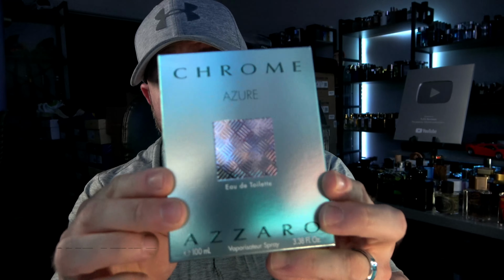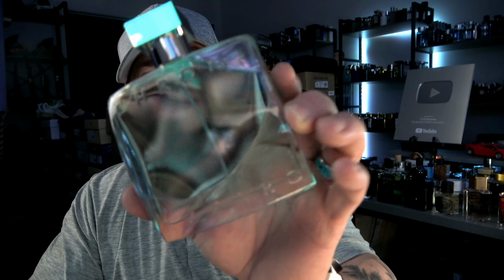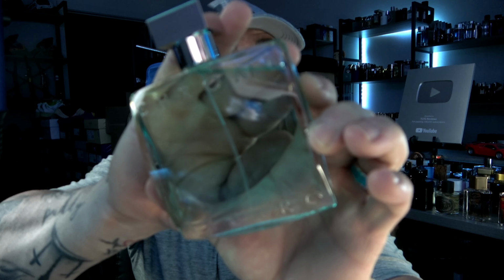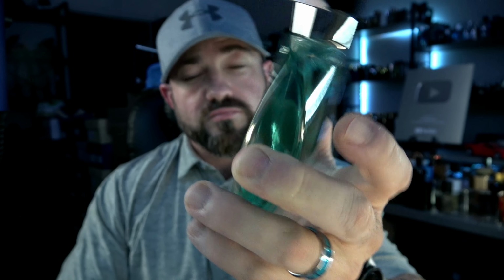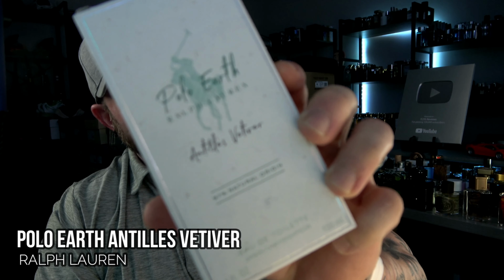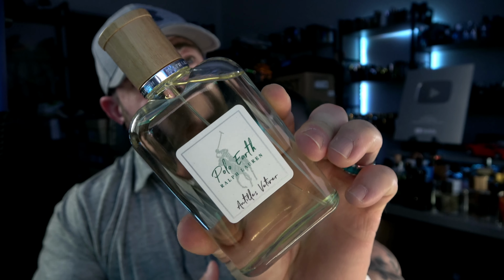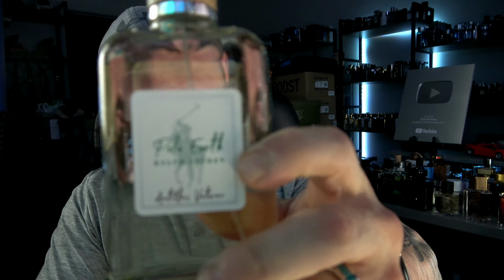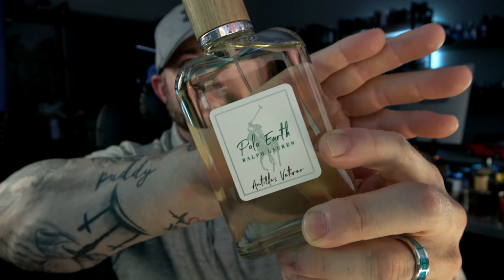SHOCKING Rack Store Fragrance Finds! Azzaro Chrome Azure, Polo Earth Antilles Vetiver